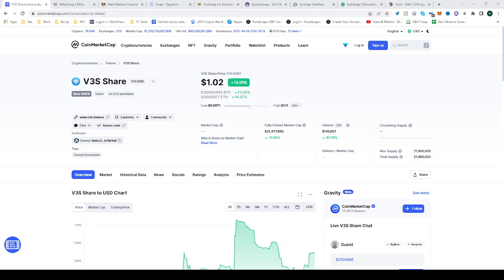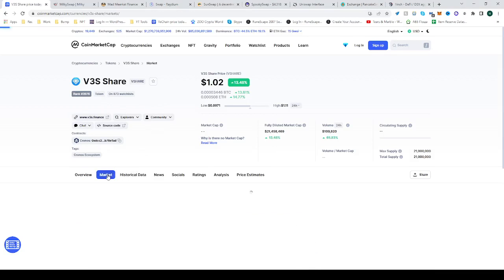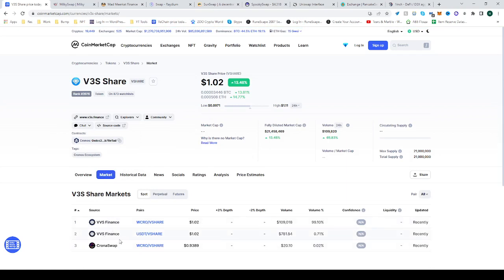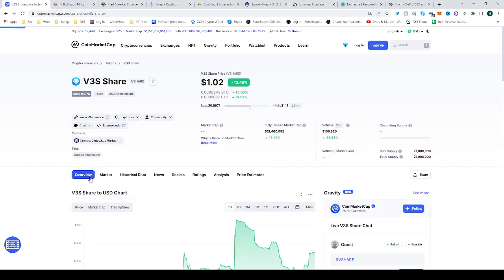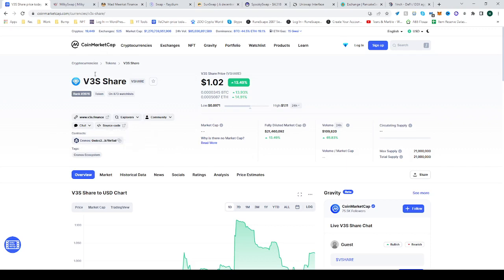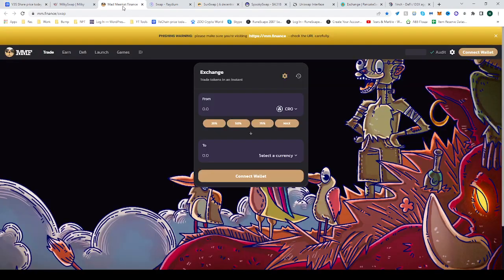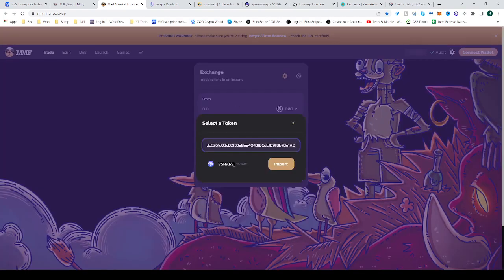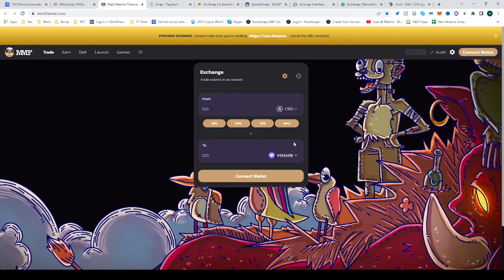V3S Share Token ✅ How to Buy VSHARE crypto on Mad Meerkat Finance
In this video you will learn how to buy V3S Share Token ✅ How to Buy VSHARE crypto on Mad Meerkat Finance